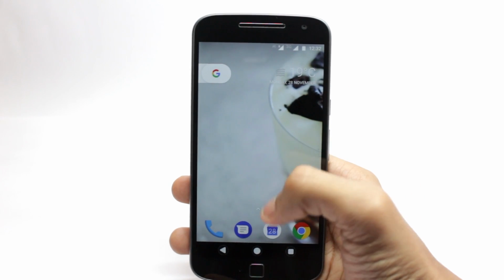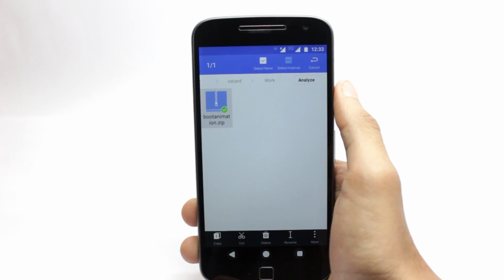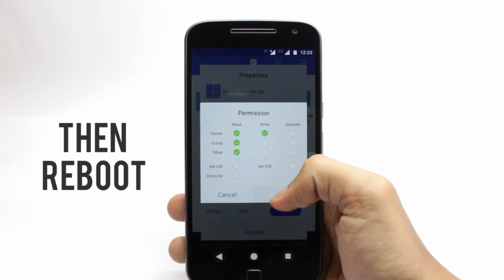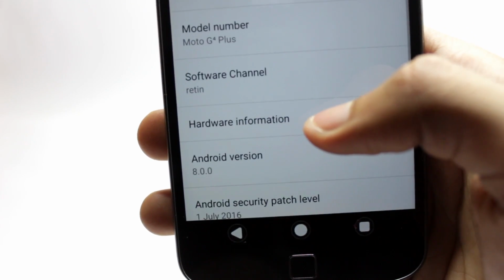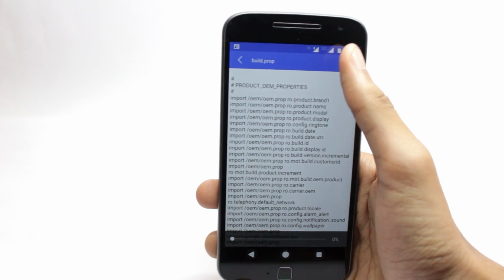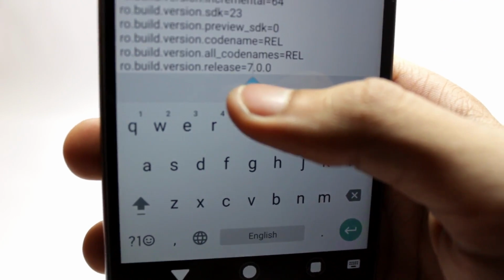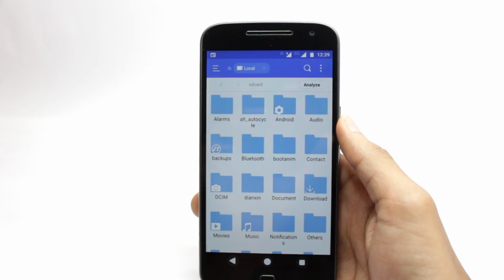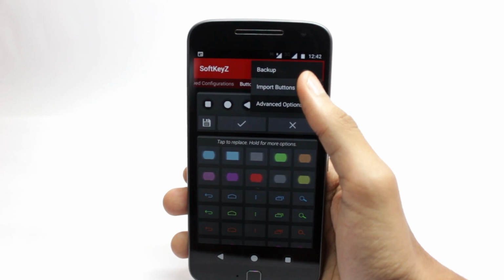How to Install Android OREO 8.0 Concept BOOT ANIMATION on Any Android Phone | Root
This video shows you how to install Android Oreo 8.0 CONCEPT! Boot Animation on any android device .And Because you showed soo much Love i added 2 mods - to change the android version and oreo softkeys!

THIS IS JUST A CONCEPT GUYS !! This is not the real android animation, i just created this for fun!

Please tell me how you feel about the bootanimation in the comments below!

Android Version doesnt matter !

This REQUIRES ROOT!

FOR SAMSUNG DEVICES ~
For stock Roms :
You need to enable bootanimation.zip file first
Search on Google for "Phone Name" bootanimation enabler xda
eg : Galaxy s6 bootanimation enabler xda
And follow the instructions there to enable the zip file
and then use the appropriate bootanimation from this Video.

For Samsung Devices with custom Roms you can use the bootanimation file directly.

DOWNLOAD

bootanimation.zip

Let me know if i forgot anything!

More Stuff!

Hopefully you you were able to install the Android Oreo Bootanimation on your device! ! Enjoy